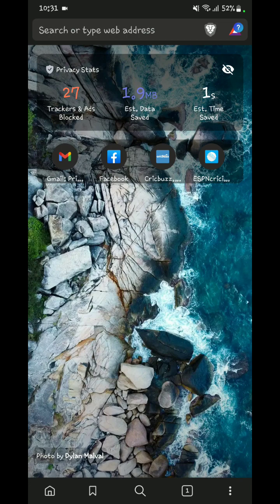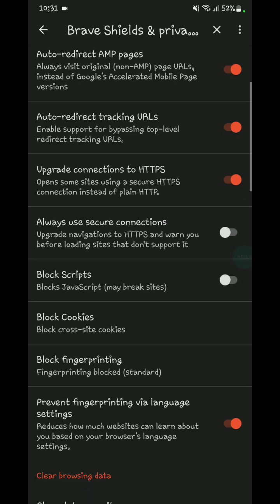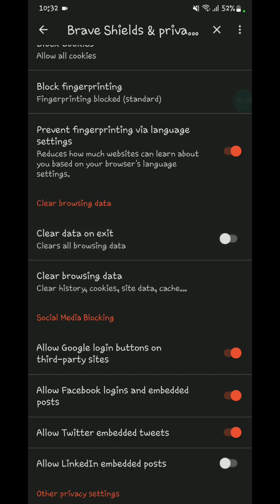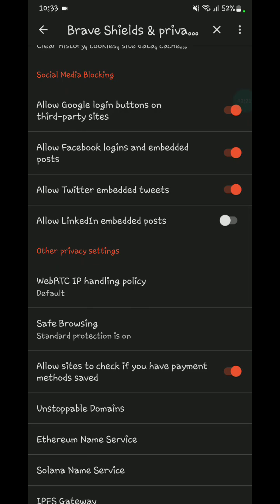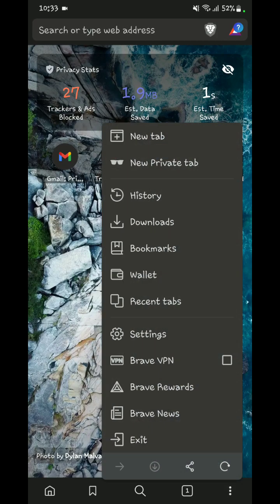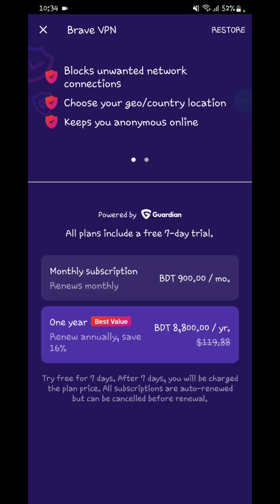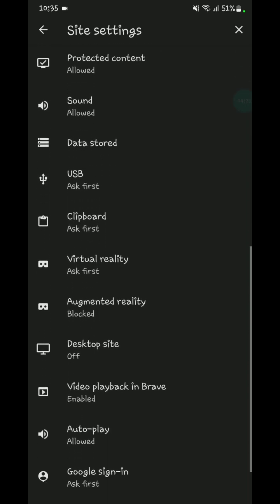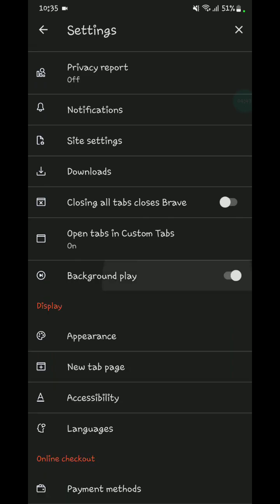Best settings for Brave Browser for your Mobile Phone | TechQuirks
Welcome to TechQuirks, the hub of all things quirky and tech-related! If you're fascinated by the unconventional and love exploring the unique side of technology, you've come to the right place.

On this channel, we embrace the quirkiness of tech and bring you a refreshing take on the latest gadgets, software, and digital innovations. Our goal is to celebrate the unconventional and discover the hidden gems that make technology truly exciting.

Join us as we dive into offbeat gadgets, unorthodox software solutions, and eccentric tech trends. From unusual wearables to out-of-the-box software hacks, we're here to showcase the unconventional side of technology that often gets overlooked.

But that's not all – we also provide insightful reviews, highlighting the pros and cons of these quirky tech products. Our videos go beyond the mainstream, giving you a closer look at how these unusual devices and software can add a touch of quirkiness to your digital lifestyle.

TechQuirks isn't just about showcasing the eccentric; we're also committed to helping you make the most of your tech. Dive into our tutorials and tips, where we unravel the secrets behind unique tech functionalities, hidden features, and creative uses. Discover how to add your own twist to technology and stand out from the crowd.